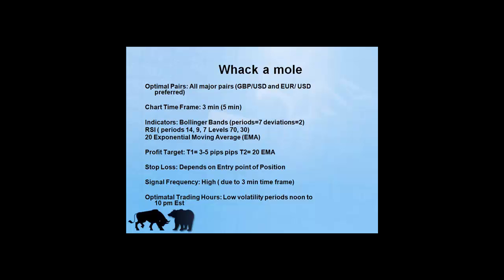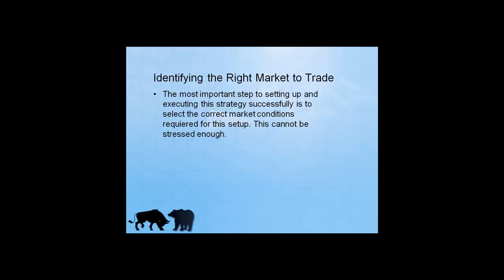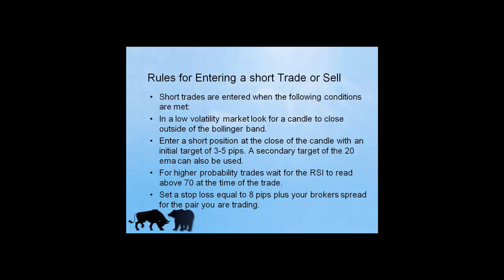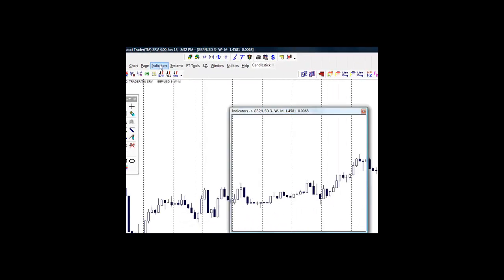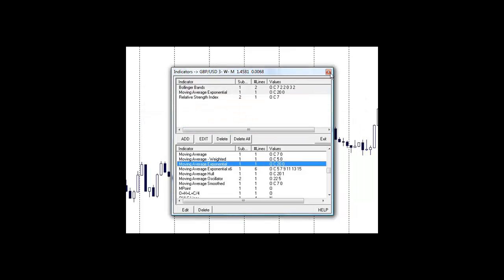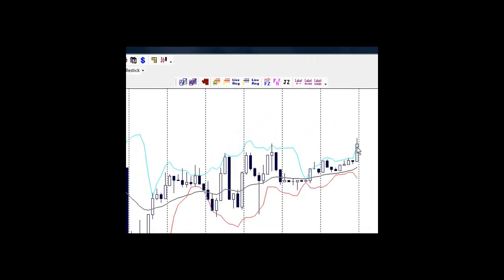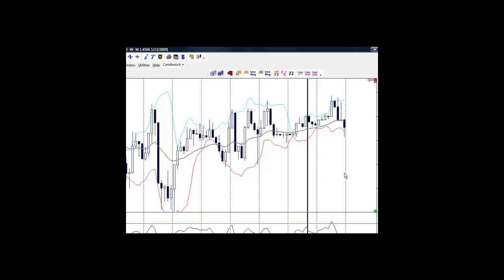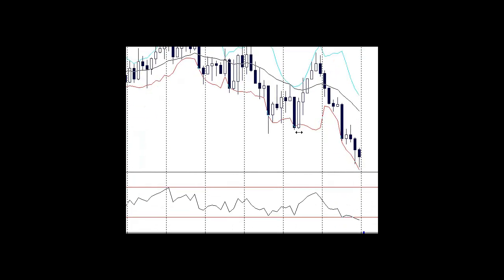Lesson 5 Trends and Trendlines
FOREX.COM

FXCM

FXDD